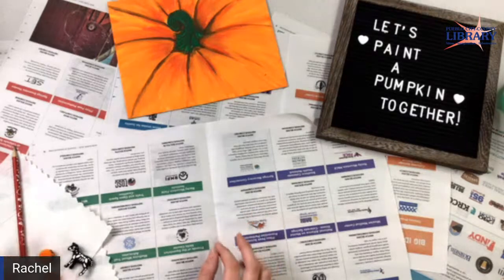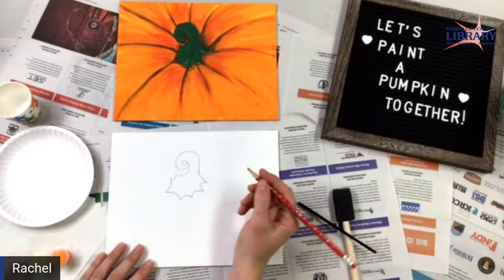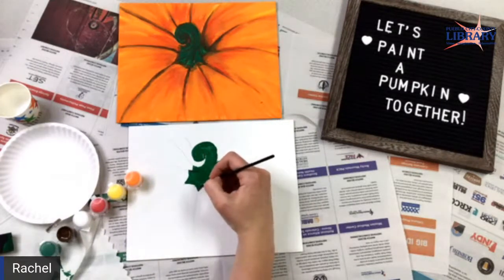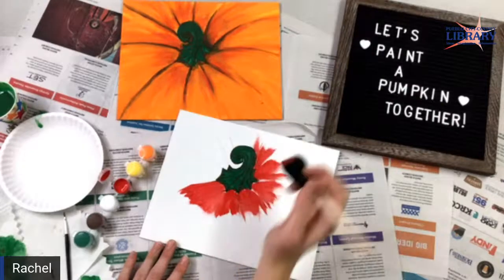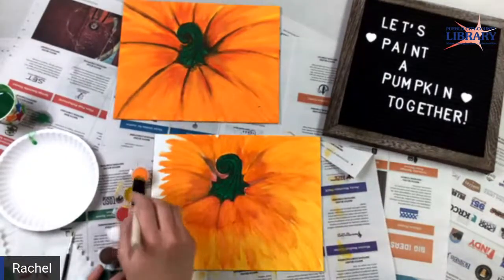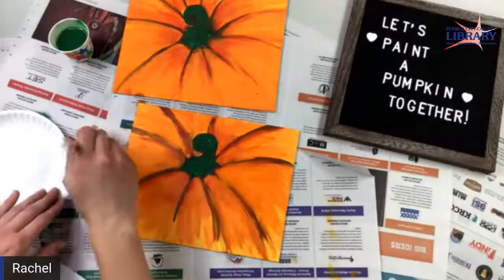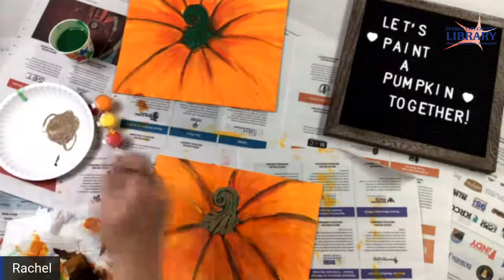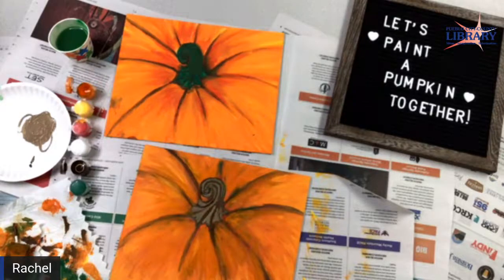Adult Craft: Painting Class | Lamb Library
Paint a festive pumpkin! Pick up your painting kit today.
Livestreaming on the Lamb Library Facebook and YouTube pages.